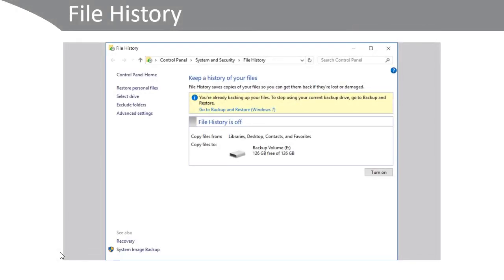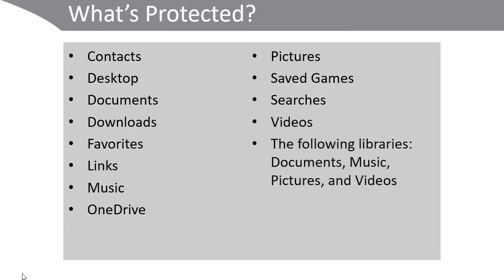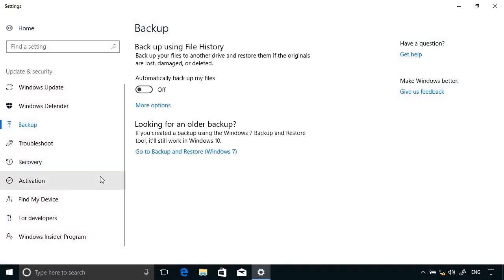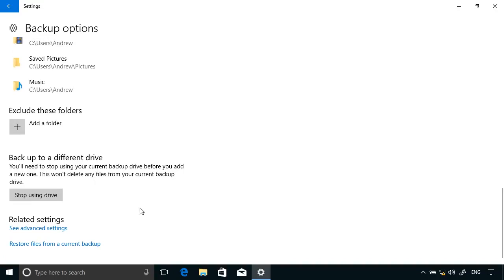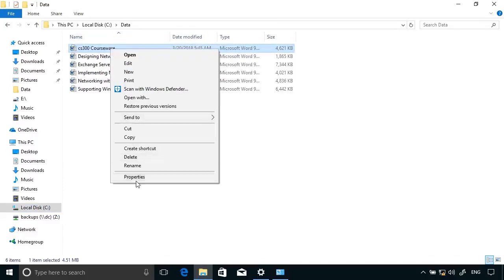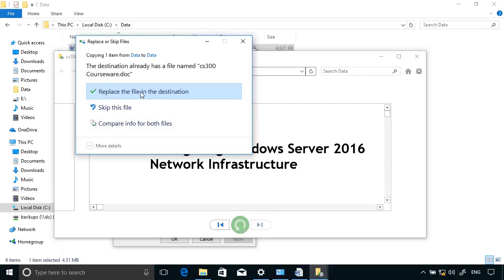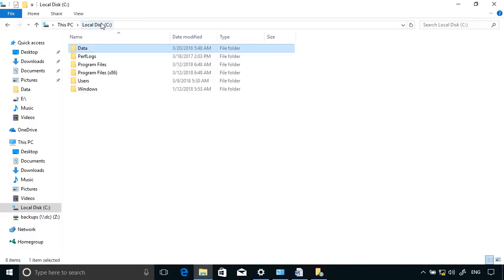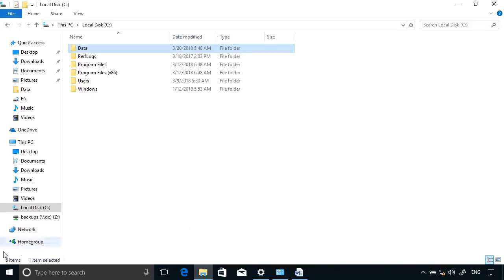51 11 2 Configure File Recovery–Part 2